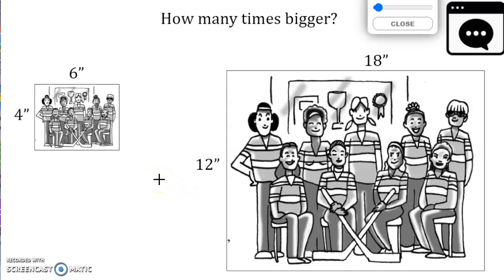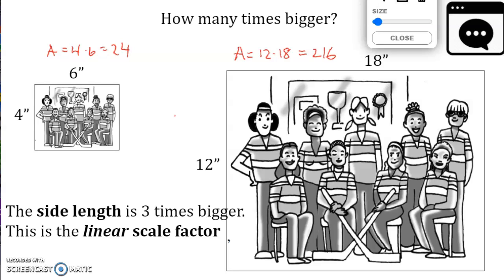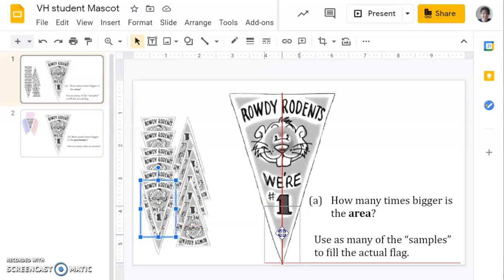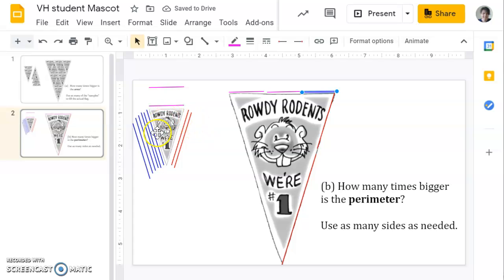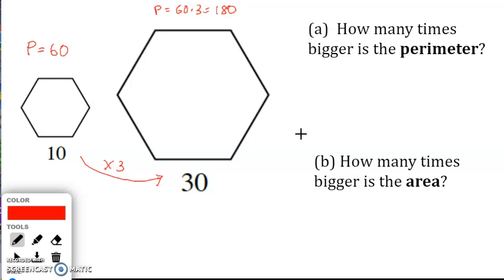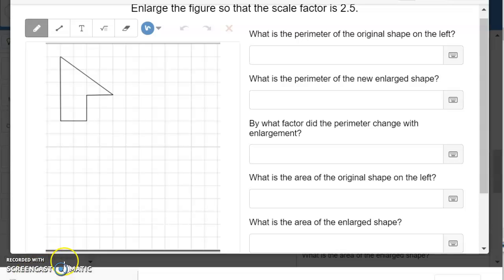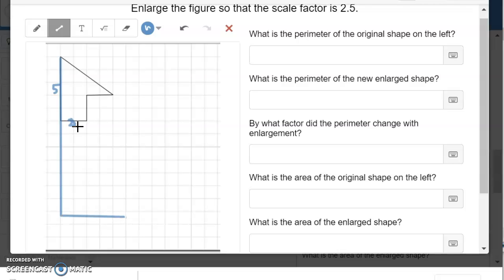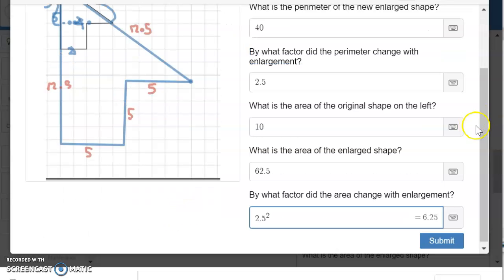IM2 4/15/21 Lesson-C